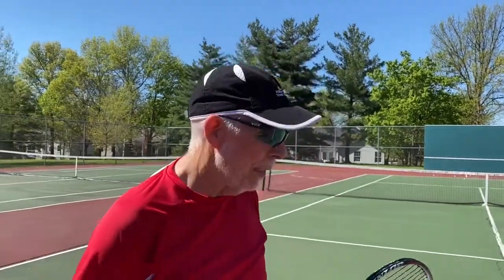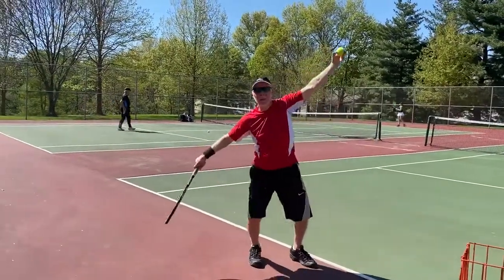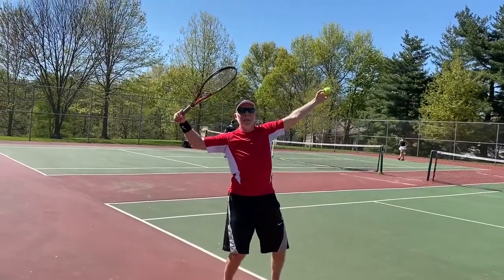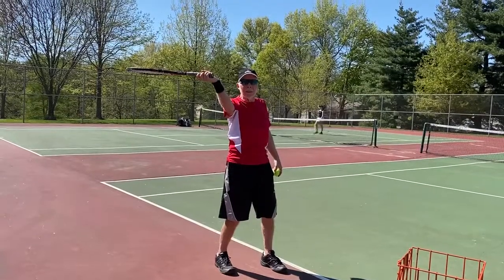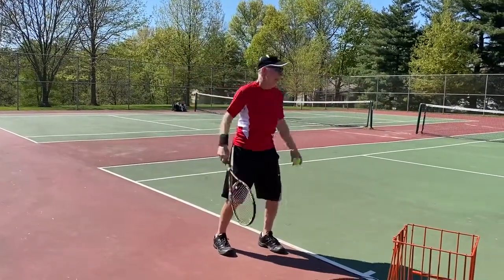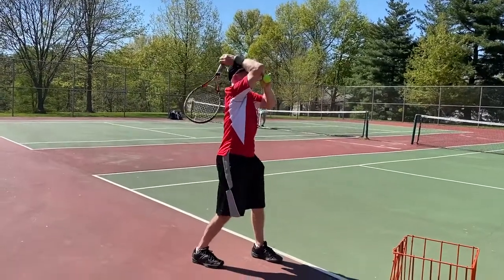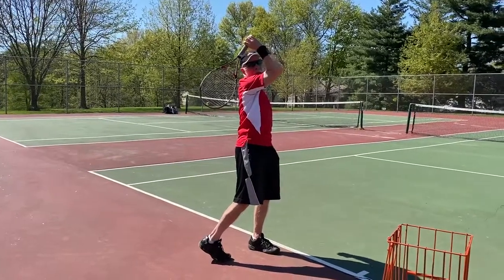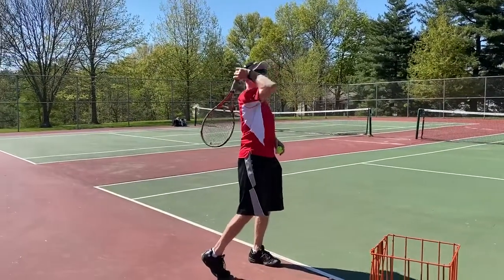Coach Pete's 1 minute videos Serve Getting to Racquet Drop Final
See how to do the middle stage of the serve--after the toss and turn--that gets you to the right racquet drop behind the shoulder and prepares you to use your legs to launch into the final stage of pronation, contact, and follow-through (next video).